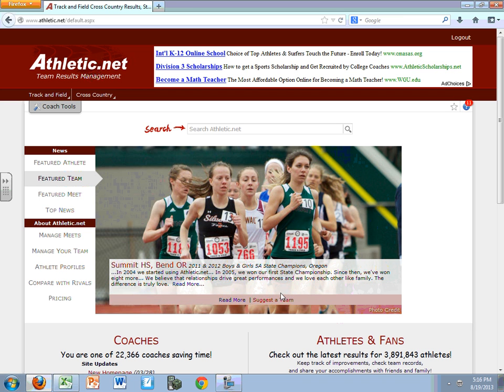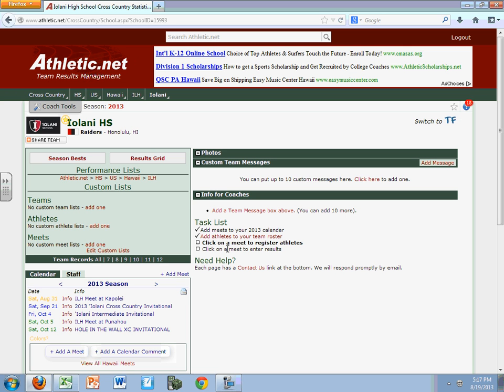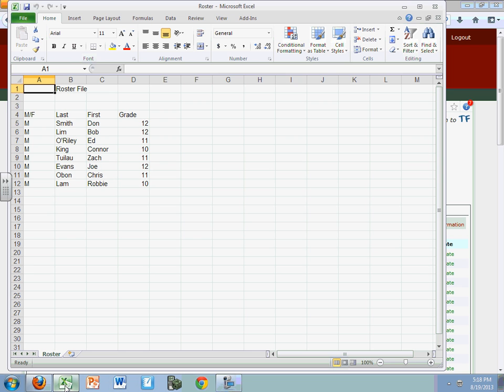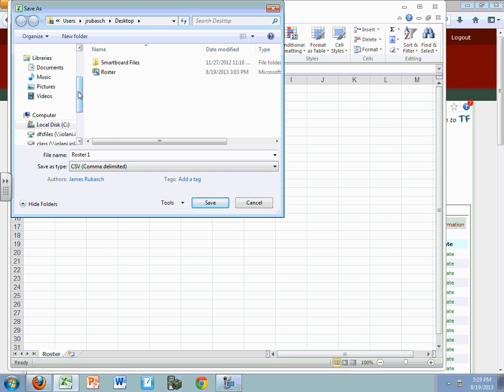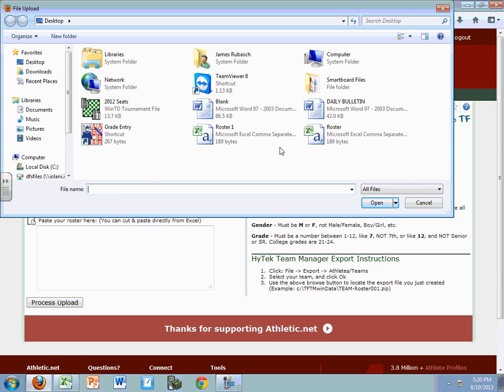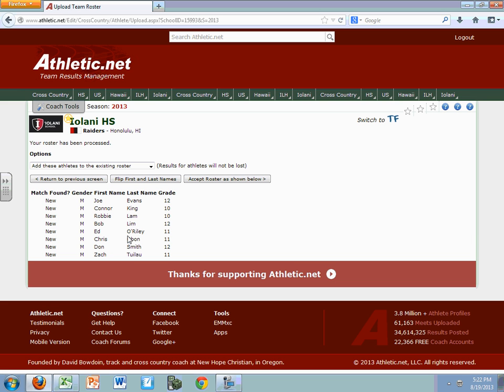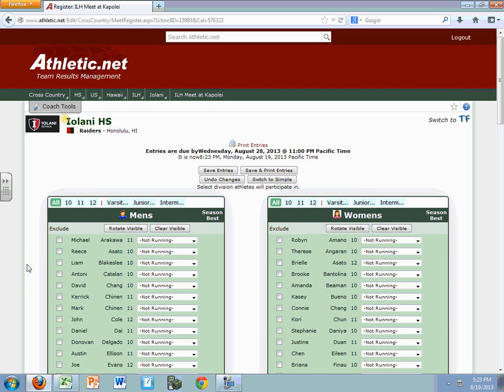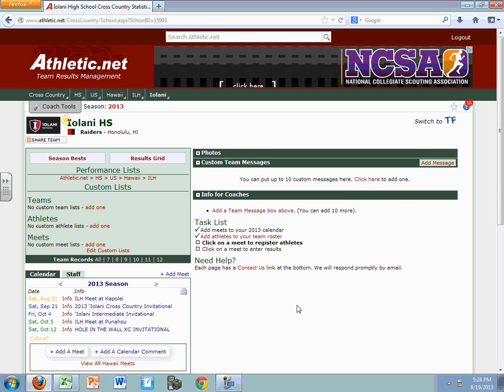ILH Roster Upload Video